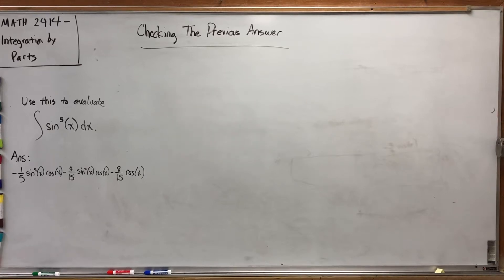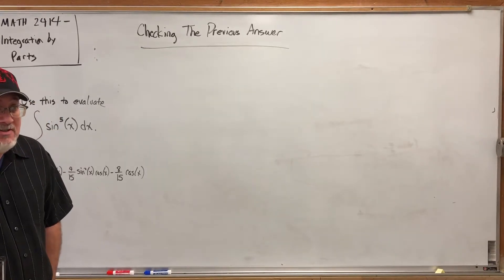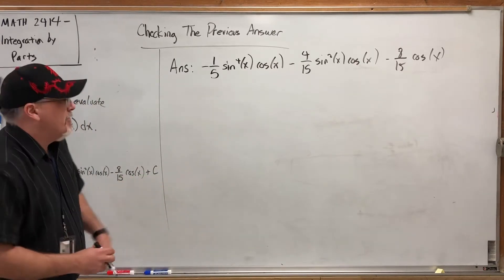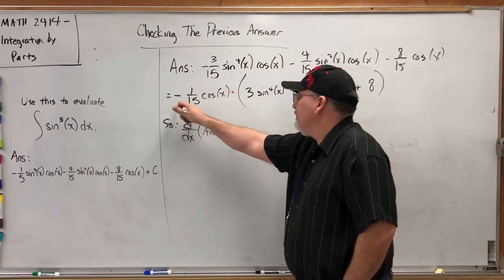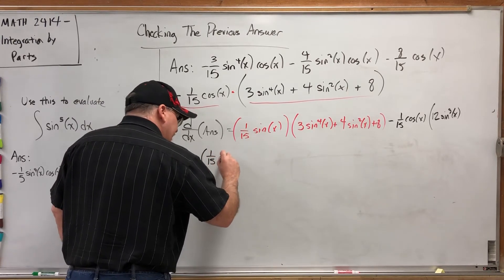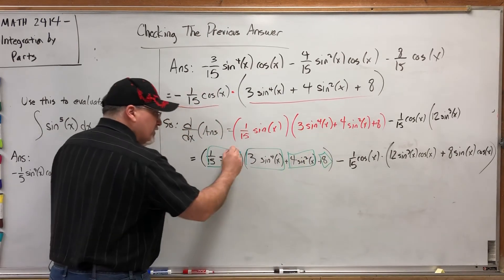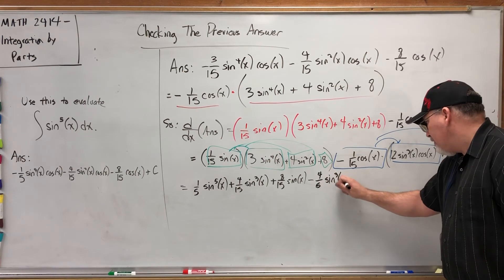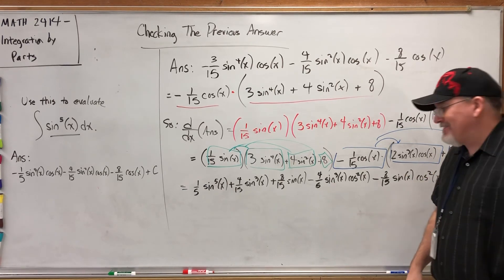MATH 2414 - Integration by Parts (9): Checking the Previous Answer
FYI, this video abruptly ends due to SOMEONE forgetting to put their phone on Do Not Disturb mode, and getting a call towards the end.  The conclusion of this video follows.